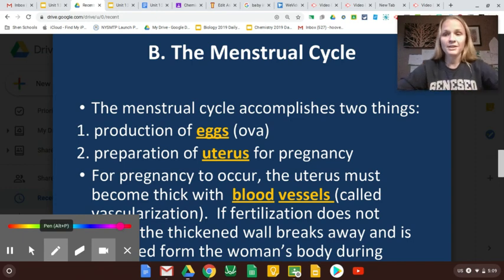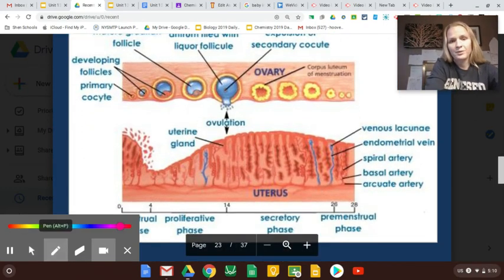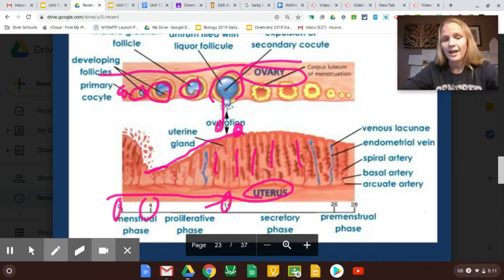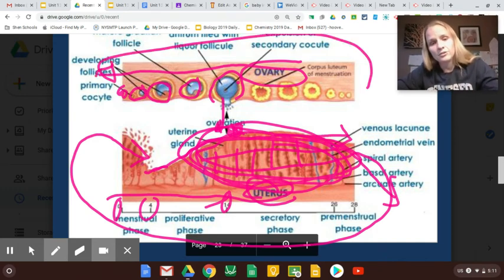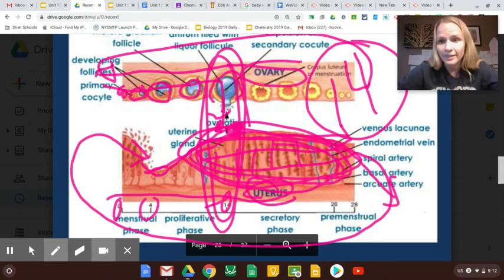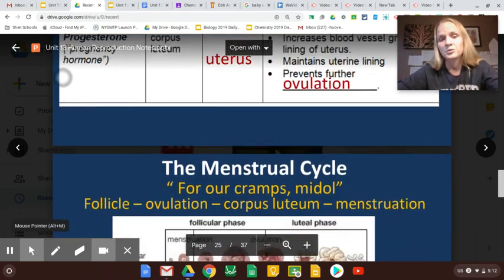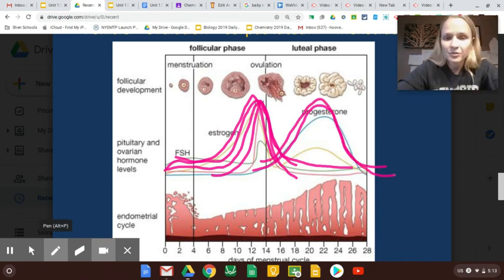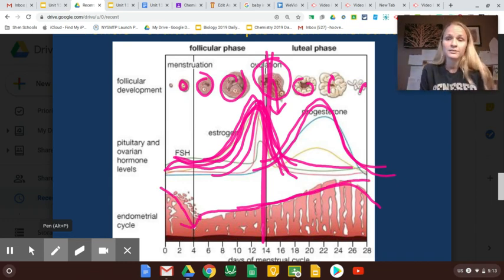Unit 13 Part D: The Menstrual Cycle